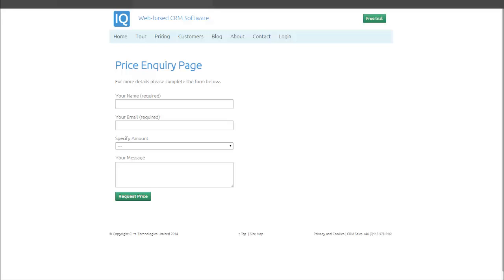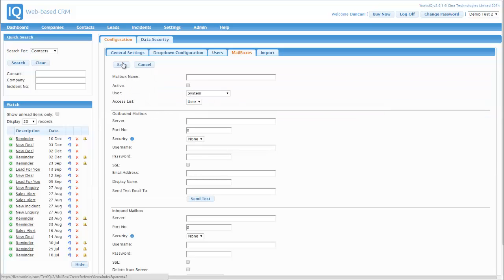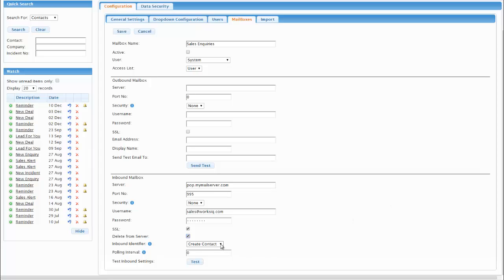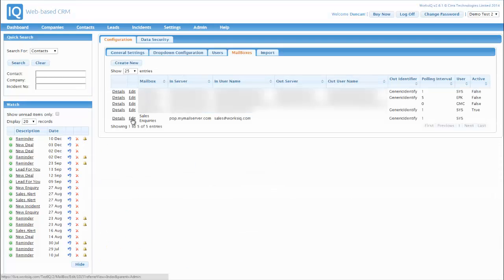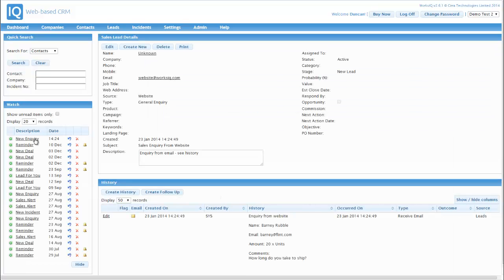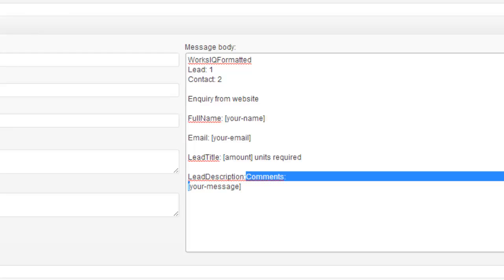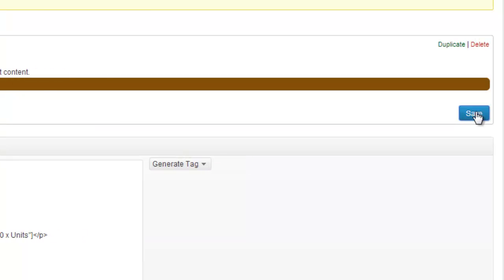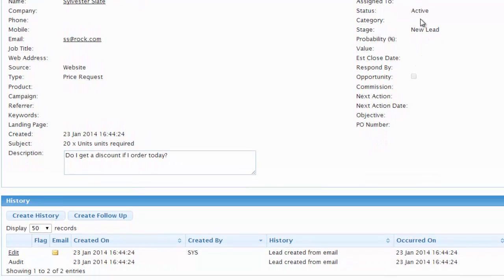Creating Leads and Support Tickets from Emails in WorksIQ CRM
In this video tutorial we explain how to create sales leads automatically from emails in WorksIQ CRM. The inbound email processing can also be used to create support tickets, companies and contacts within the CRM system.